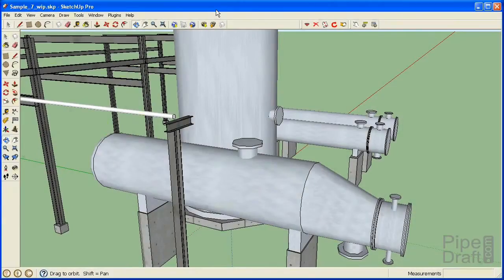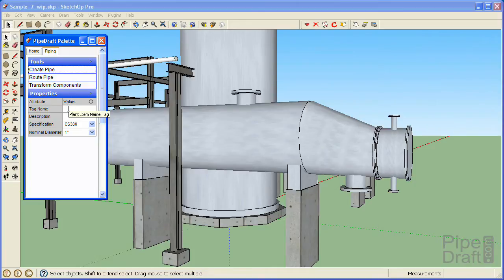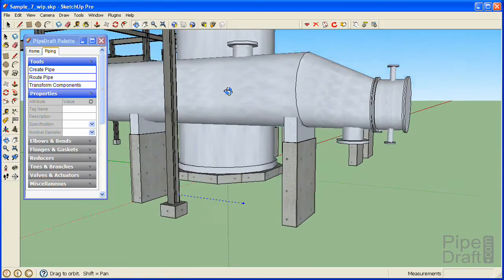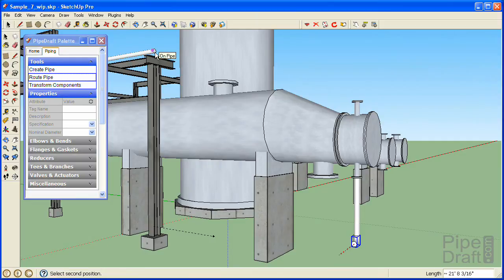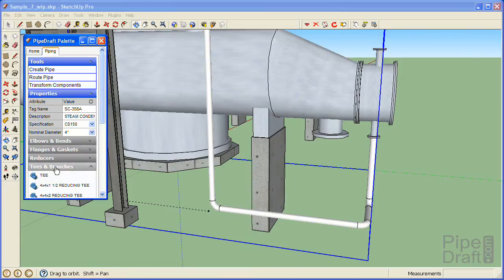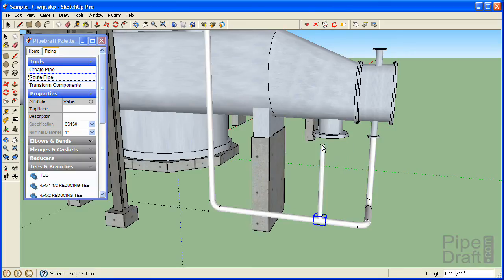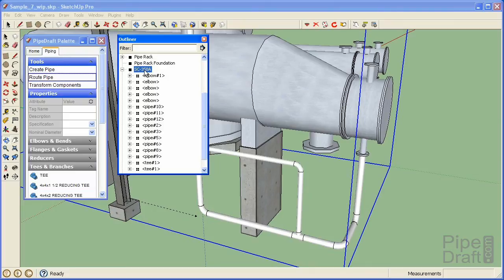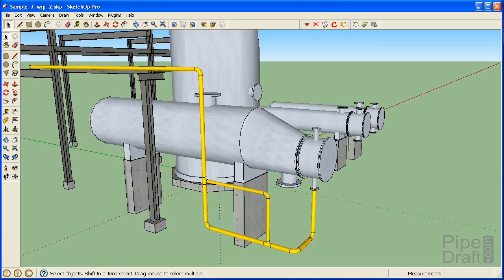Control Station Pipe Routing - Video Tutorial 2.1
Routing a Pipe Line for a Flow Control Valve Station in a Refinery using the PipeDraft Plug-in for SketchUp.